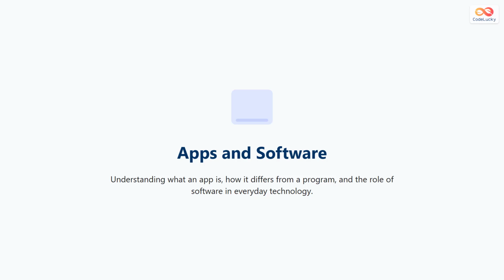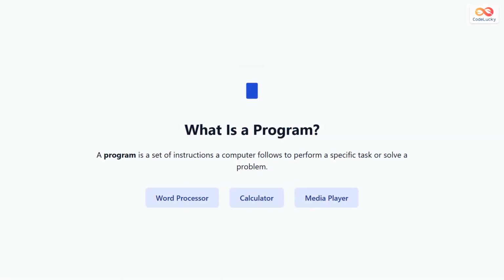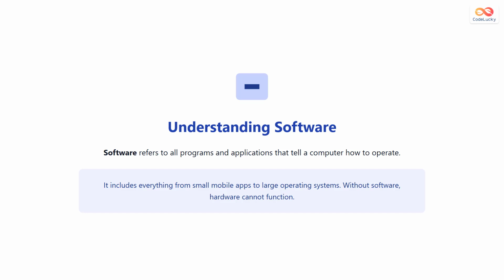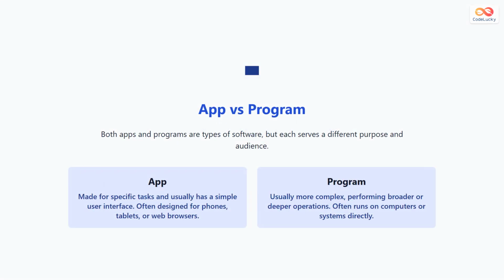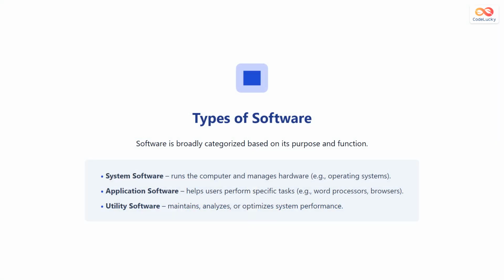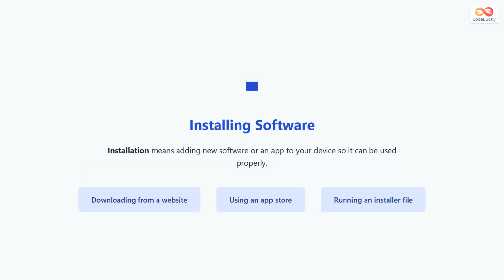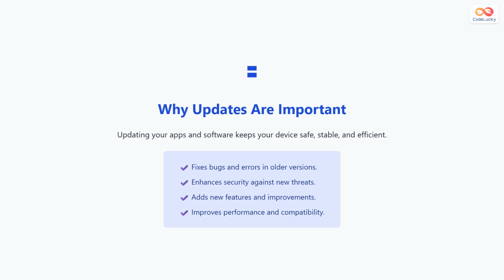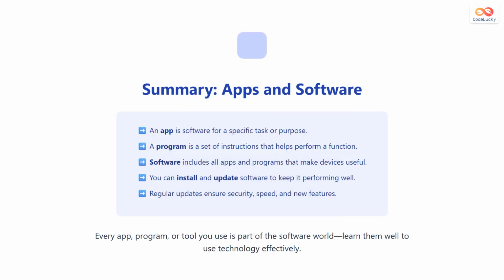Apps and Software Explained | Learn Basic Tech Terms for Beginners 💻📱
💡 Learn the difference between apps, programs, and software in simple English!

This video is part of the 'English Learning from Scratch' series and helps beginners understand essential technology words used in daily life.

Discover what an app is, how software works, what programs do, and why updates are important. Everything is explained clearly and simply — perfect for learners who want to understand basic computer and mobile terms.

Keep watching to build your tech vocabulary and improve your English skills! 🌐✨

Chapters:
00:00 - Apps and Software
00:19 - What Is an App?
00:42 - What Is a Program?
01:04 - Understanding Software
01:26 - App versus Program
01:50 - Types of Software
02:16 - Installing Software
02:38 - Updating Software
03:03 - Why Updates Are Important
03:27 - Summary: Apps and Software
03:52 - Outro